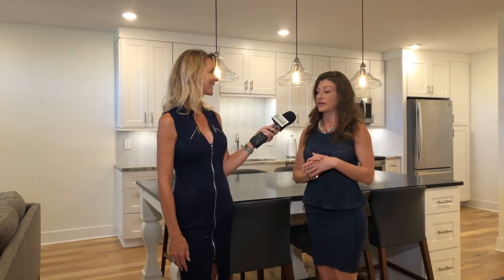SEAPLACE CONDO | with Shayla Twit Sarasota realtor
Seaplace, located on Longboat Key’s beautiful gulf side, this 2/2 being sold fully furnished for $499,000 is being featured on ABC’s ‘Out and About in SW FL.’

Ask us what we can do for you if you're considering selling or purchasing property in the Sarasota area market.  We'd love to hear from you!

Are you considering a move and selling your Manatee or Sarasota County property?

Let Shayla Twit keep you informed about the Sarasota, FL area real estate market. She specializes in the local barrier islands and area mainland to include:  From North to South: Anna Maria Island, Longboat Key, Lido Key, Bird Key, Siesta Key, Casey Key and Manasota Keys, Bradenton and Lakewood Ranch, Florida!

I wanted to add that I've really been enjoying this video journey with neighborhood and home tours while mixing in information on the housing market, predictions, stats, coming soon listings, and how to navigate through a sale from contract to closing, pitfalls and challenges that arise throughout the process.  We also show you some of our favorite must do's and must sees like local restaurants, shops, spas, areas and so much more.  And every month on the last Wednesday we highlight one locally owned and operated business and business person, as we enjoy giving back to the community by shopping and dining locally.

Shayla Twit has been selling gorgeous Sarasota, FL and her surrounding areas since 2002. Check out her Instagram  @Get Sarasota Real Estate Fit with Shayla Twit   where she also posts her passions: doggies, all things animals really, fitness and fun things happening around Sarasota!

Florida is the nation's premier travel destination for vacation, relocation and retirement... and Sarasota tops the list of beaches as well as a hub for those with the affinity toward fine arts, culture and exceptional cuisine.  It's not just because of our sun, beaches and tax haven anymore!
Visit  @Rochelle Edwards - The Genuine REALTOR (Broker)
for some great home tours!